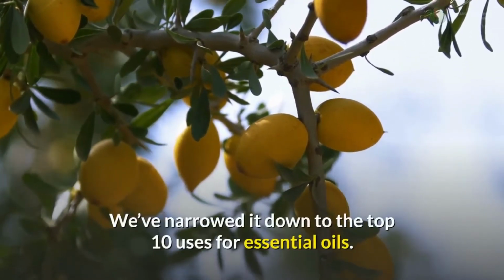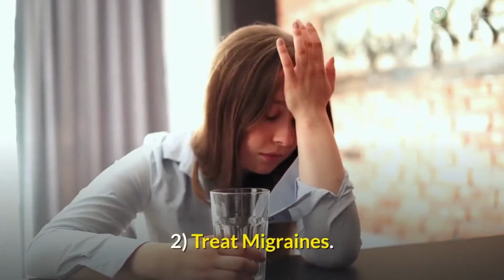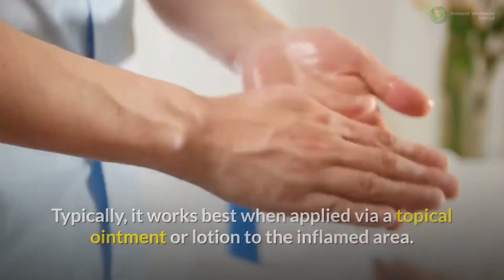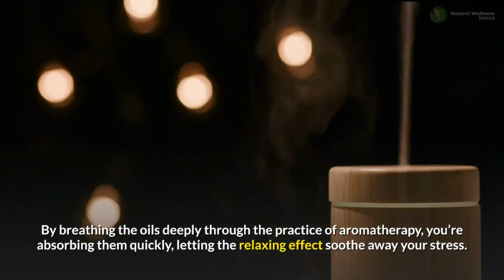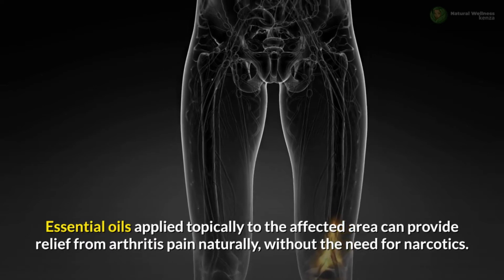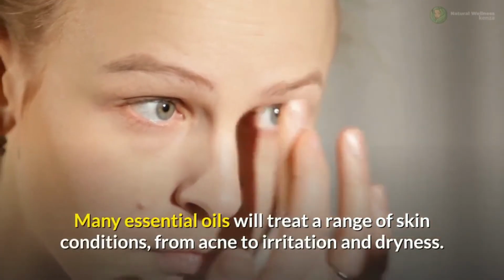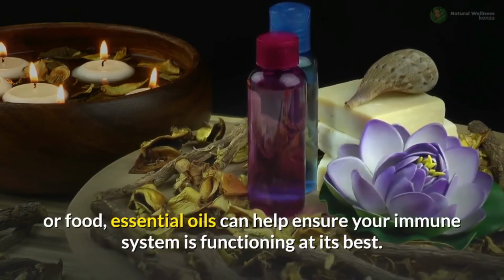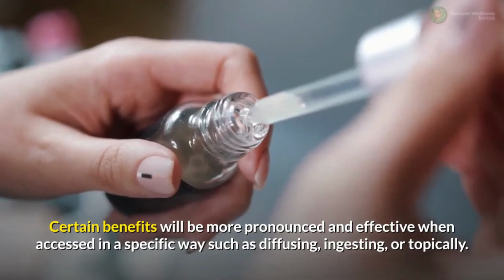how to use essential oils for skincare ,Anxiety, Insomnia,Stress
Top 10 Uses for Essential Oils.
There are many uses for essential oils that can greatly benefit your health. We’ve narrowed it down to the top 10 uses for essential oils.

If you’re new to using essential oils, you might want to do some research before you dive in. There are many different ways to get the health benefits out of essential oils and some methods work better than others, so in this video, you can find how to use essential oils for skincare, Anxiety, Insomnia, Stress.

1) Ease Anxiety
important uses and how to use essential oils for skincare, Anxiety, Insomnia, Stress.

There are many essential oils that can help to treat anxiety disorders and even soothe anxiety as it crops up. The two most useful methods for these benefits are infusing a bubble bath with a few drops of essential oil like lavender or diffusing them into a small room, breathing deeply.

2) Treat Migraines
Essential oils can be used to treat migraines, relieving the harsh pain that plagues migraine sufferers frequently. Peppermint oil, lavender oil, and a few others can all help to relieve stubborn migraine pain.

3) Treat Inflammation
Some essential oils work great to ease and minimize inflammation. Typically, it works best when applied via a topical ointment or lotion to the inflamed area. This can help to minimize and ease inflammation, which might also result in less pain.

4) Treat Insomnia
Like a soothing glass of warm milk, certain essential oils can help to induce or encourage sleep, helping those struggling with insomnia. The best method to reap these benefits is by diffusing the oils and breathing in deeply, allowing the aromatherapy to do its thing.

5) Lessen Stress
Essential oils can help to lessen the effects of stress. By breathing the oils deeply through the practice of aromatherapy, you’re absorbing them quickly, letting the relaxing effect soothe away your stress.

6) Ease Joint Pain
Many essential oils can provide relief from pain when applied topically to the join with an infused ointment or lotion. This is a good natural alternative to the harsh pain medications those with chronic joint pain typically rely on.

7) Treat Arthritis Pain
Arthritis is a huge problem for many people and treating pain without narcotics is rare. Essential oils applied topically to the affected area can provide relief from arthritis pain naturally, without the need for narcotics. This will help to ease the pain and decrease inflammation.
8) Improve Focus
Some essential oils help to improve your focus. The best way to get the most benefit out of these essential oils is to breathe deeply while diffusing them. For the best results, do this while doing the task you’re trying to focus better on.

9) Treat Skin Irritation
Many essential oils will treat a range of skin conditions, from acne to irritation and dryness. By applying them topically to the affected areas, you can reduce irritation and inflammation, decrease acne, and even stop itching on dry or irritated skin.

10) Improved Immune Health
You can use many essential oils to promote your immune system health. Applied topically, absorbed through aromatherapy practices, or consumed in a beverage or food, essential oils can help ensure your immune system is functioning at its best.

There are many uses for essential oils to help improve your life, mood, health, sleep, etc. Essential oils are a natural, affordable, and effective alternative to many harsh drugs that most people rely on as the sole treatments for these conditions.

If you’re new to essential oils, we recommend you research them fully before getting started. There are proper ways to go about getting the most out of your essential oils. Certain benefits will be more pronounced and effective when accessed in a specific way such as diffusing, ingesting, or topically.